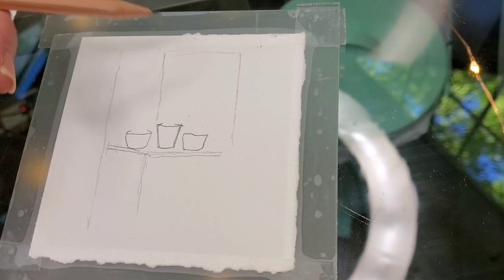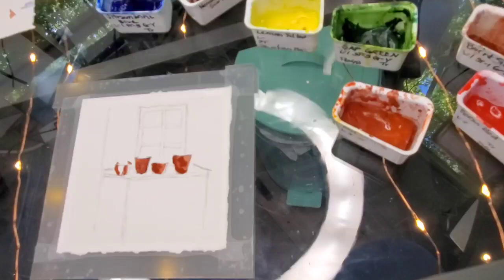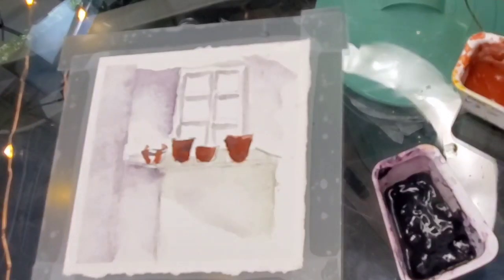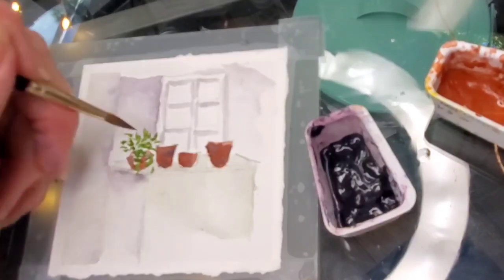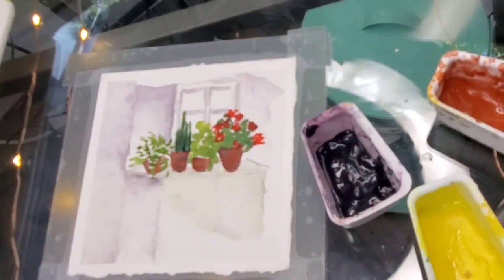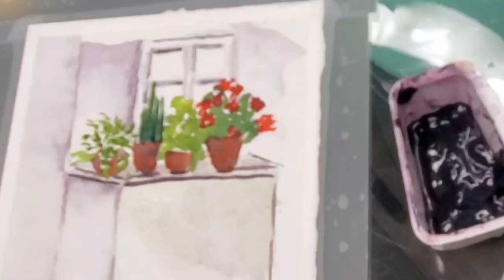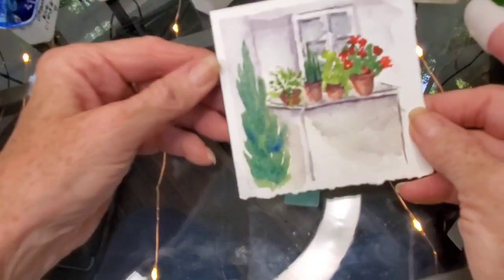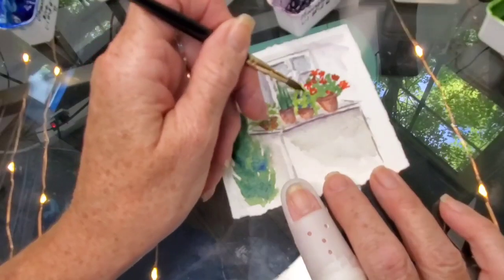Watercolor Painting Plants On Window Ledge Tiny Tuesday Tutorial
The second tiny painting in our series. I hope you enjoy it. It is very quick and easy.

Two brushes used
#4 round Legend sable
#0 round DaVinci Sable

Permanent Yellow Light
Sap green
Ultramarine Blue
Burnt Sienna /or Red Ochre
Moonglow

Paper 4"x4" Bee Paper 100% cotton

HB pencil Blackwing